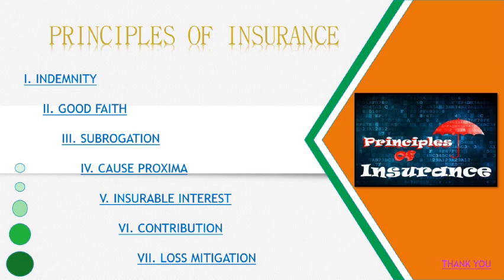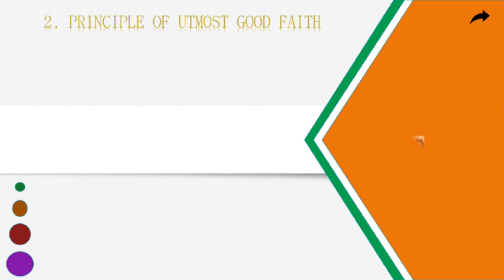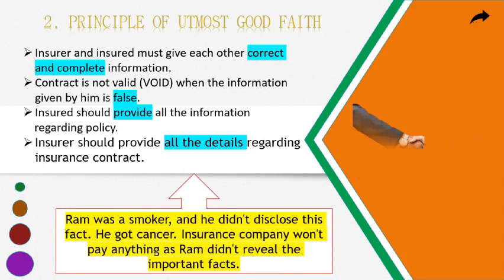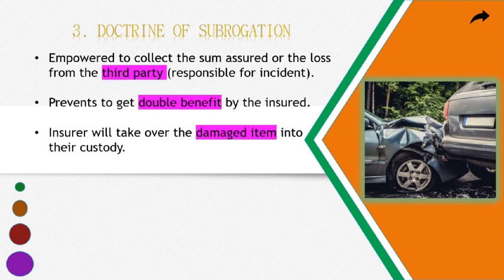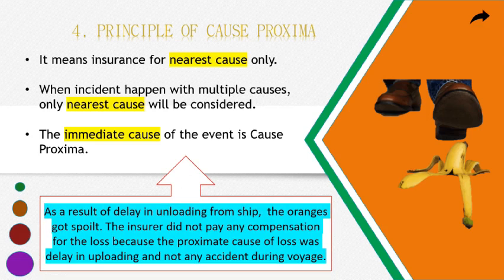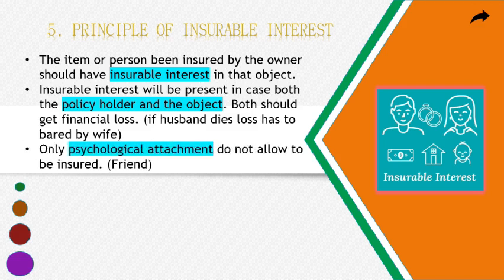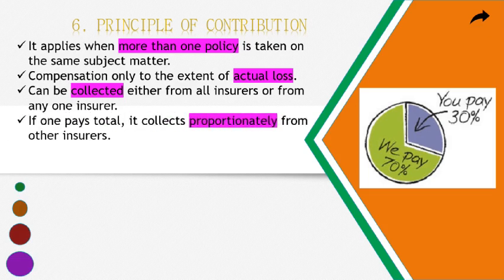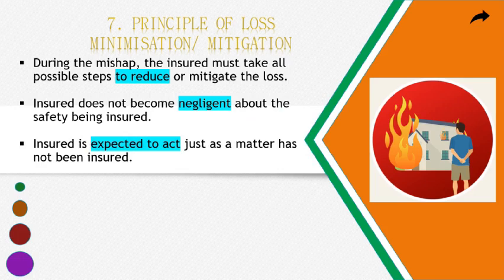Principles of Insurance